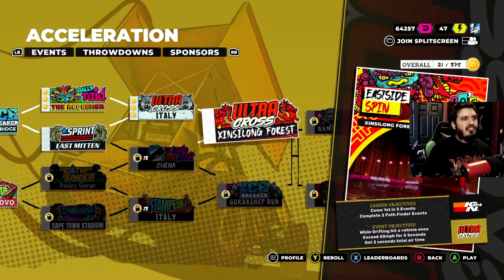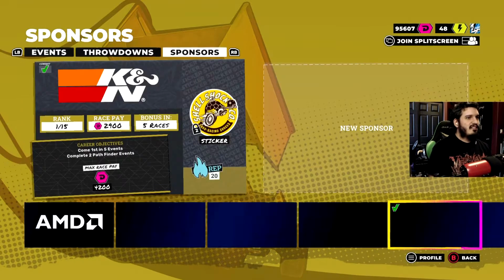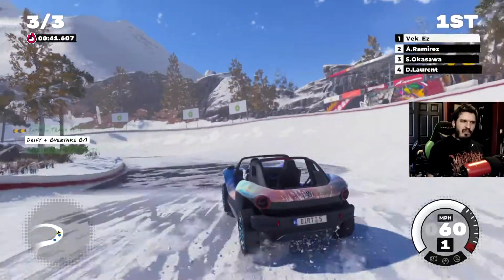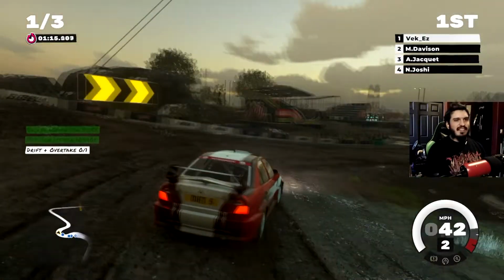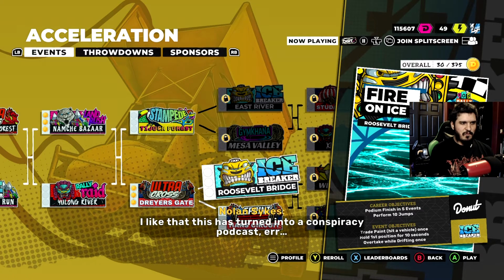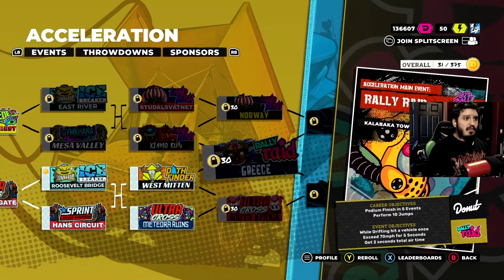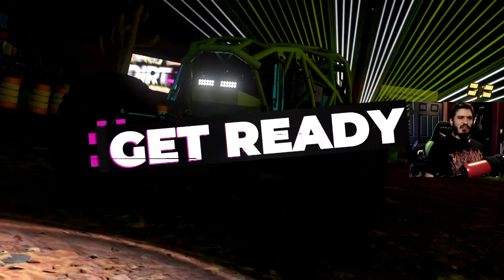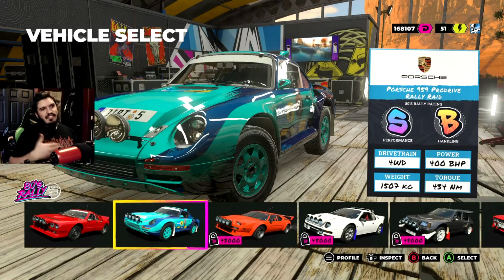Dirt 5 - More and More Rally!! - Career - Part 3 - Chapter 2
We spend a bit of that hard earned cash on some fancy new toys, and pick up a new race sponsor that may or may not be named after a pastry.